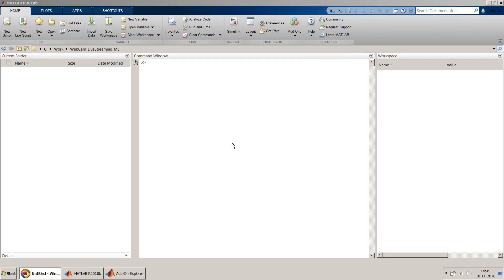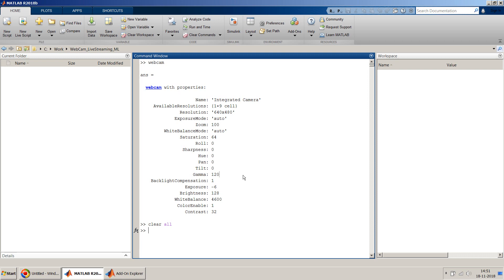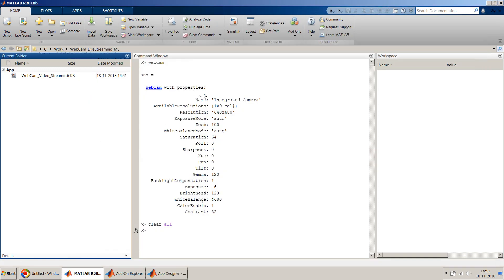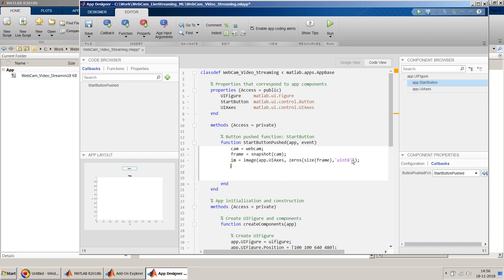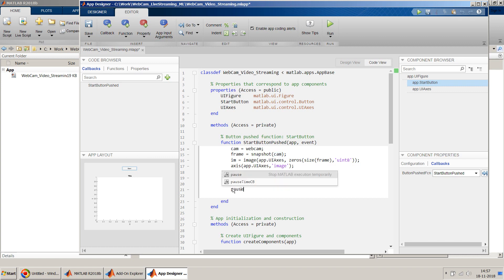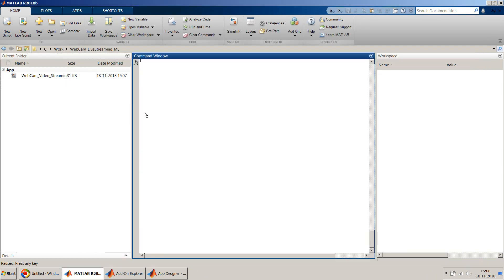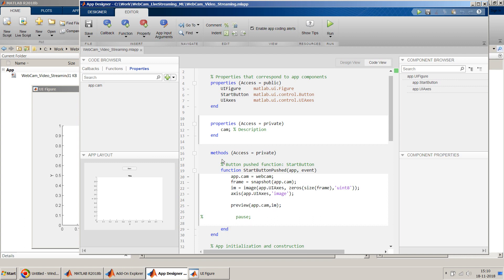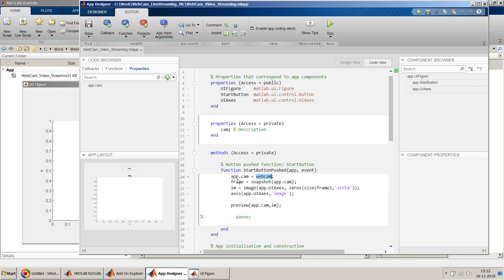Webcam video Live Streaming in MATLAB App Designer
This video shows the steps to get the video from webcam  and live stream on an axis in MATLAB App Designer.

The script to do this in MATLAB is very simple and is copied below:

    properties (Access = private)
        cam; % Description
    end

function StartButtonPushed(app, event)
            app.cam = webcam;
            frame = snapshot(app.cam);
            im = image(app.UIAxes, zeros(size(frame),'uint8'));
            axis(app.UIAxes,'image');

            preview(app.cam,im);

Please note, to make the webcam work you may have to install the MATLAB Add-on package for USB webcam from Add on explorer. Steps are shown in the video.